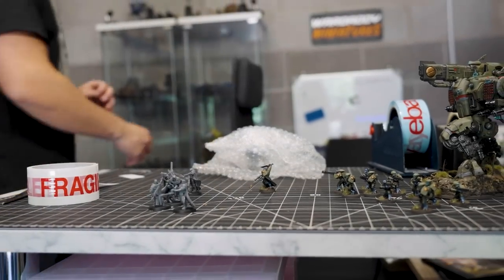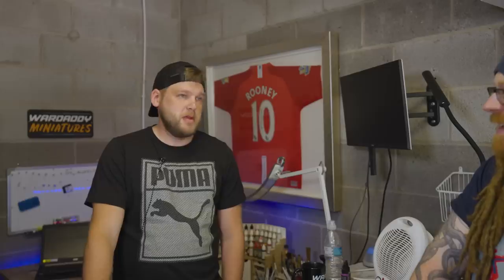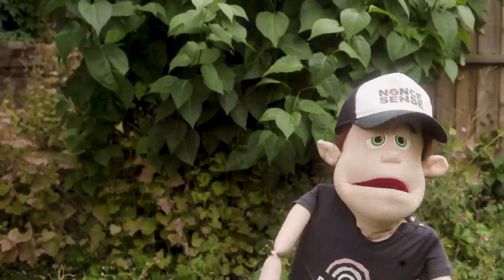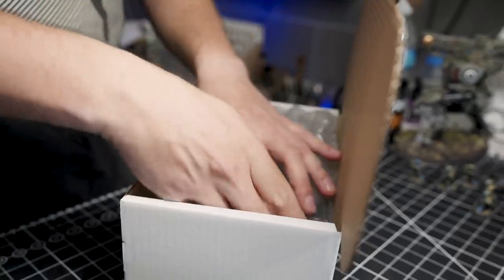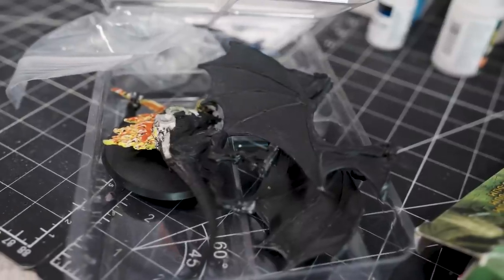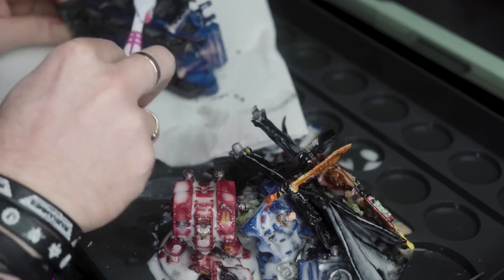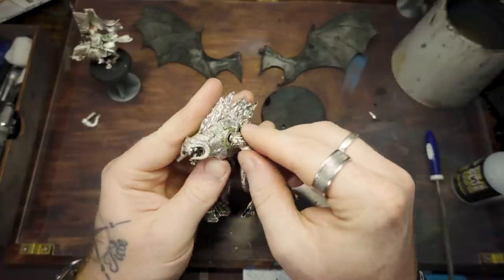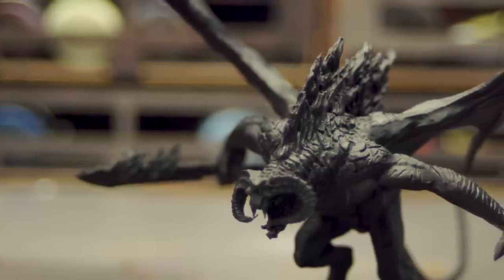Can You EARN A LIVING Rescuing & Reselling MINIATURES?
🔔🔔🔔BALROG & GANDALF🔔🔔🔔

Myself and Wardaddy are teaming up to effect some miniature rescue. We're gonna take his business model of buying bulk armies, splitting the parts, restoring the lost causes and seeing how much we can make on damaged goods.

Thanks To My Patrons! Credits in Video!

0:00 INTRO
0:50 MEETING THE WARDADDY
1:59 RIP COMMISSION PAINTING
4:30 HOW WARDADDY WORKS
7:10 THIS IS MY FAVOURITE STORE ON THE CITADEL
9:09 DA CHALLENGE
10:22 RESTORING AND PAINTING